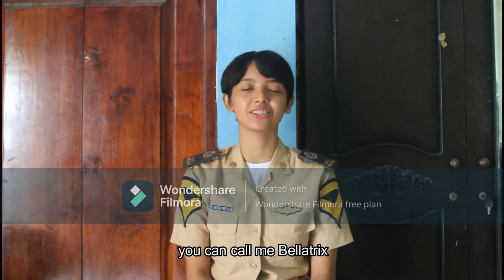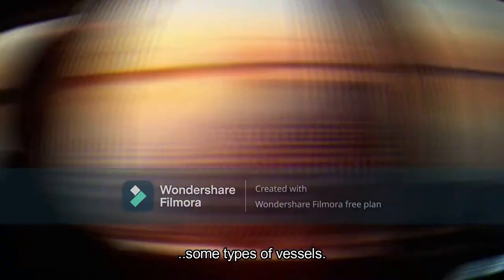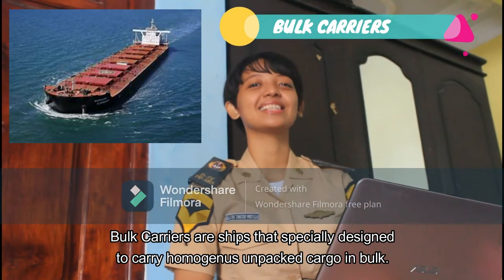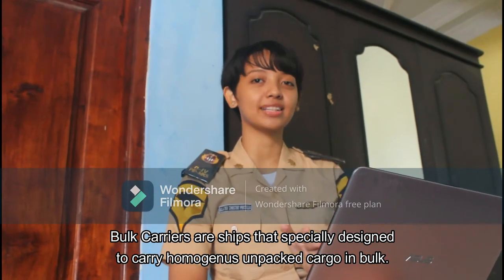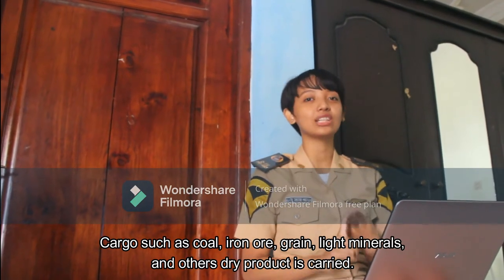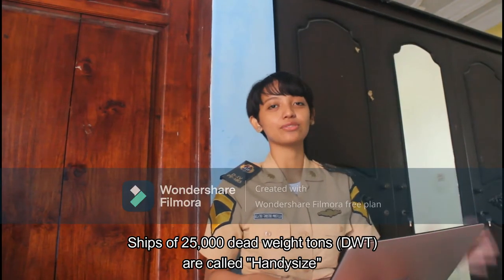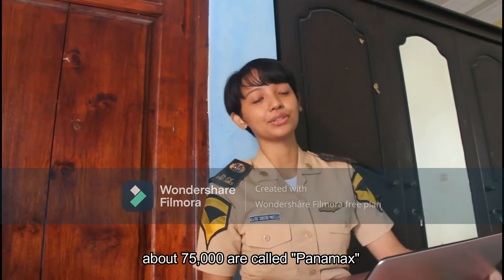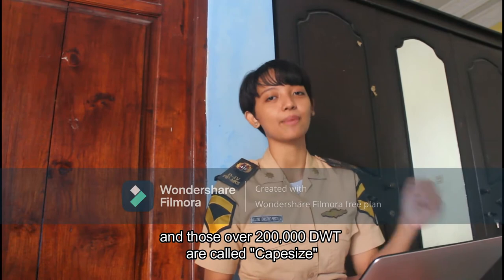TYPES OF VESSELS / SHIPS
First of all I'm sorry that the subtitles on the video are not finished.
Second, the Heavylift Vessel part was missing.
Then, I am sorry if there is a mistake in pronouncation.
Also, I want to apologize to my Maritime English lecture, because I late in submitting my assignment, at the same time I thank you for giving me extra time to collect it.
Last i wanna say thanks for y'all who gives me support so i can complete my task.

Bellatrix C P Way
Nautics 1F
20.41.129